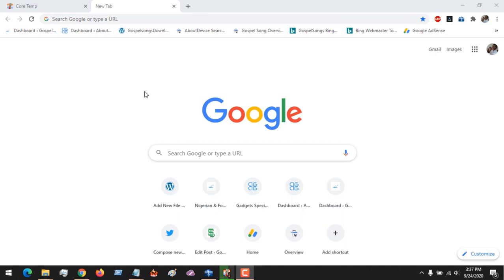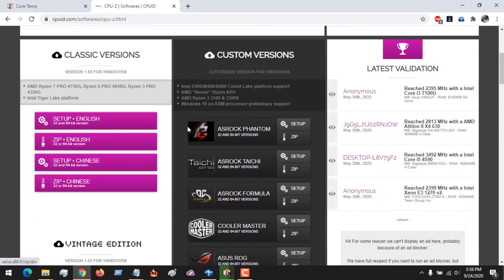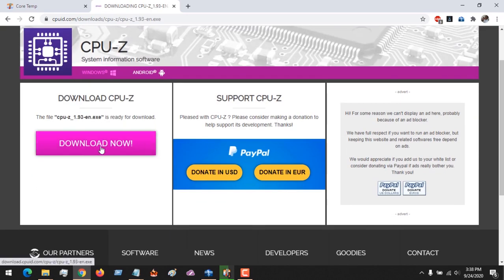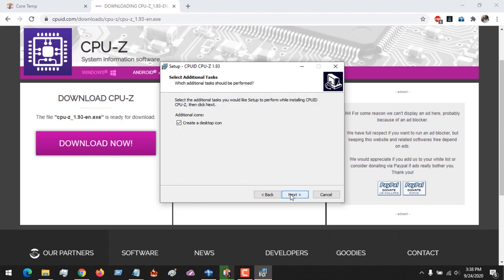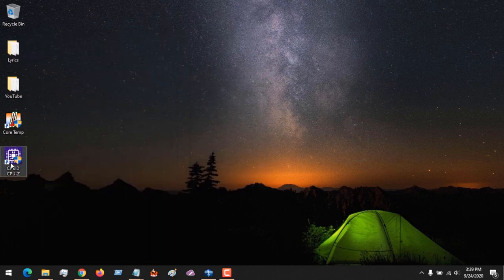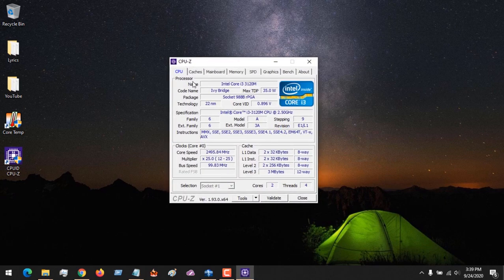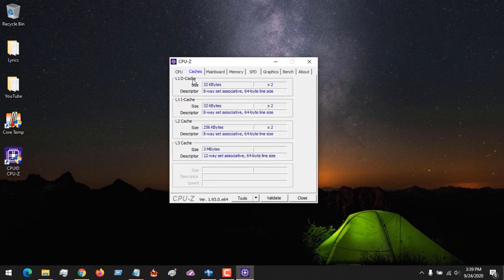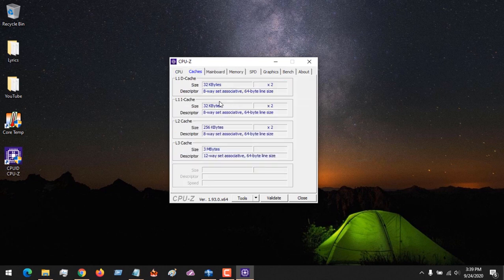How to Check the Size of L1, L2 and L3 Cache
How to check the Cache Memory of Your PC

How to Check the Size of L1 Cache
How to Check the Size of L2 Cache
How to Check the Size of L3 Cache

How to Check the Size of L1, L2 and L3 Cache in Windows 10, Windows 8, Windows 7